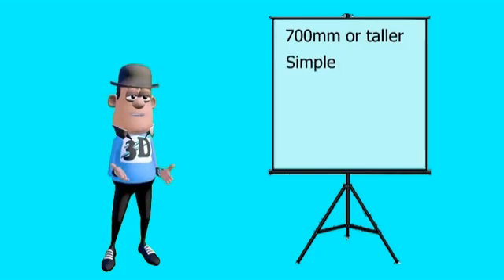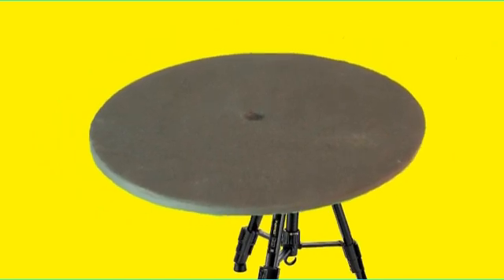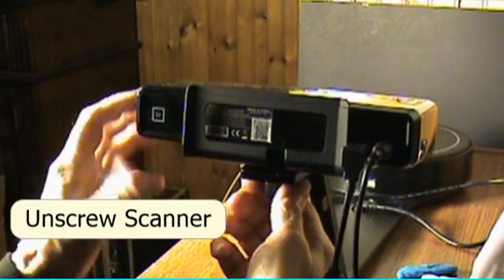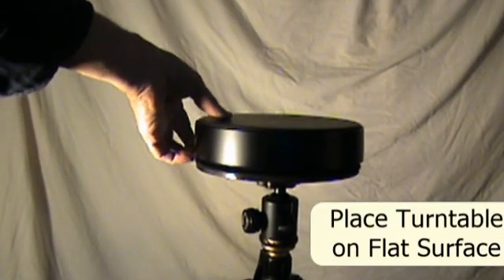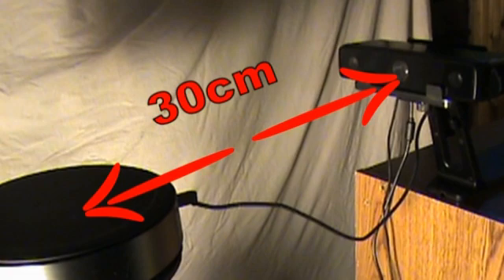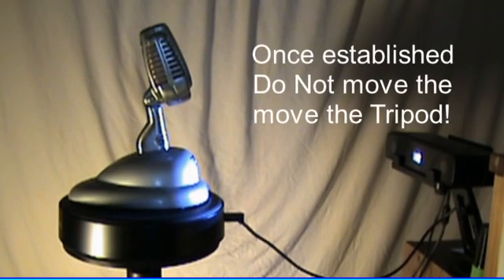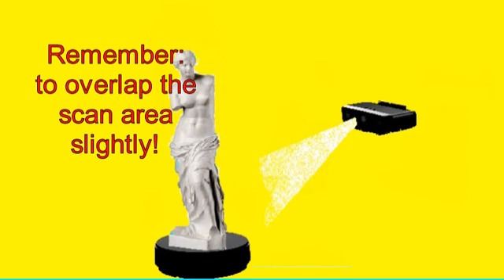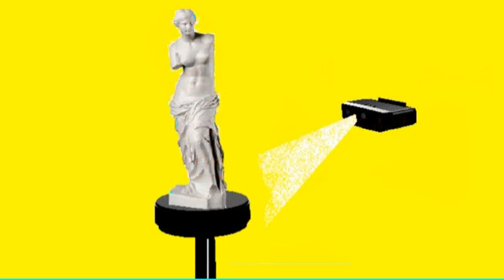EINSCAN SE: A Technique for Scanning LARGE Objects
Scanning height using the Einscan SE is always a challenge.  However, the technique described in this video to scan large objects is simple and easy to follow, especially for the studio setting. It offers another technique in the scanning process to achieve the goal of scanning large objects crucial to the business or hobby. All it takes is a slight and simple modification to a tripod to implement the process.